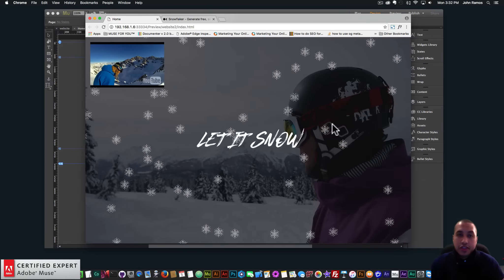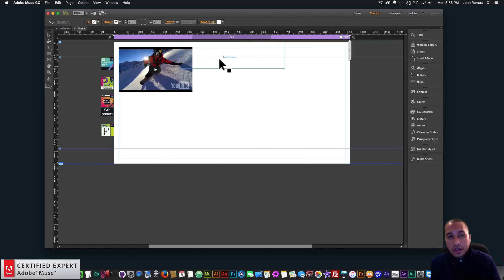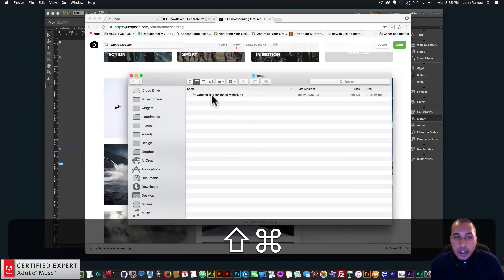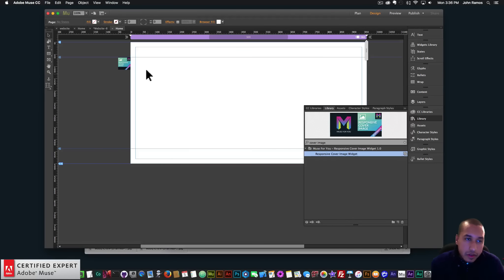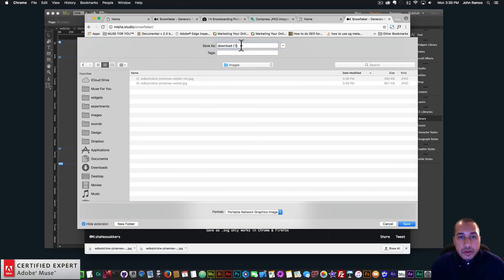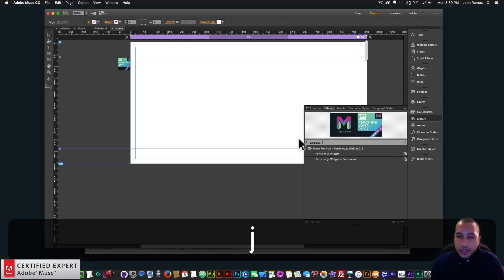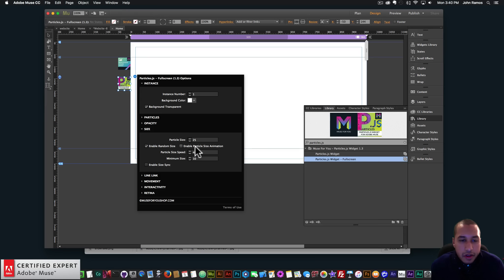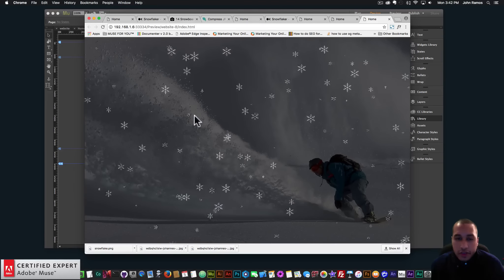Making it Snow in Adobe Muse | Adobe Muse CC